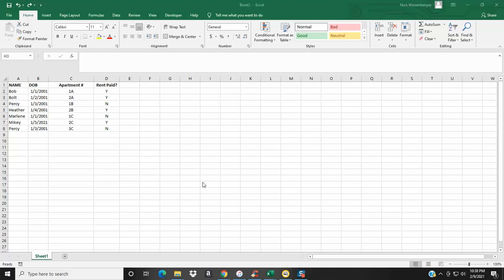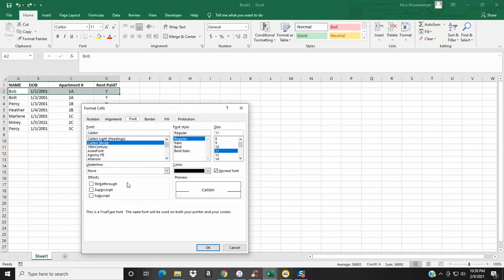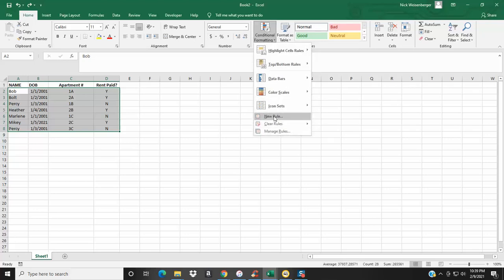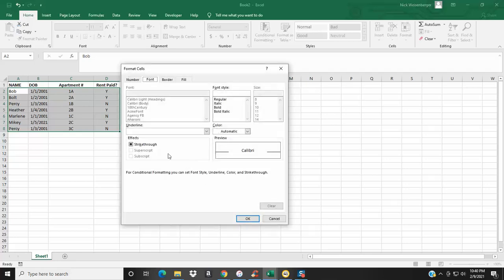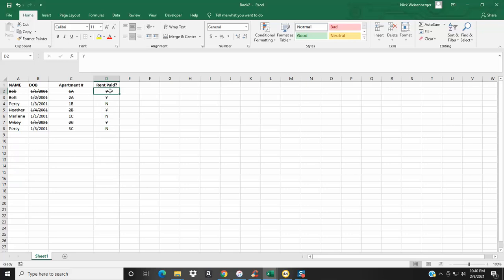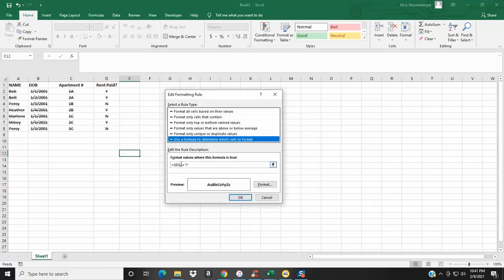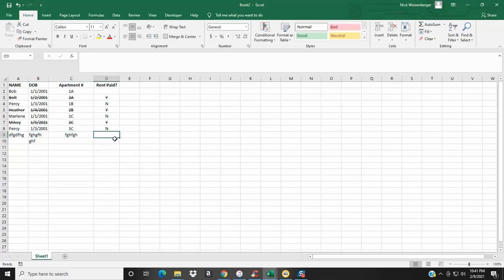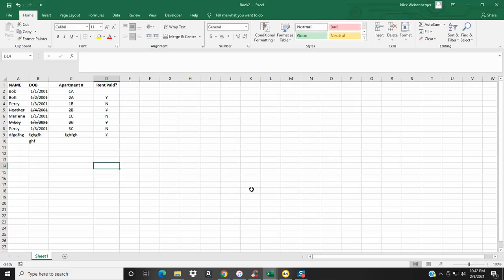3 Ways How to Cross Out Words in Excel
In this video, I'll show you three different methods for crossing out words in Excel (also known as putting a line through words or strikethrough for short):

1. Format the cells
2. Keyboard shortcut: crtl+5
3. use conditional formatting based on a condition